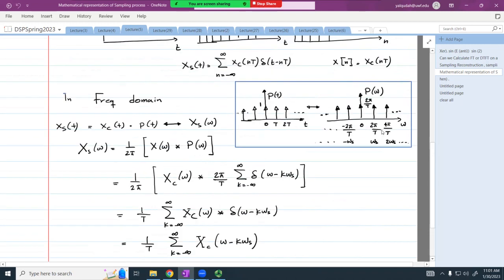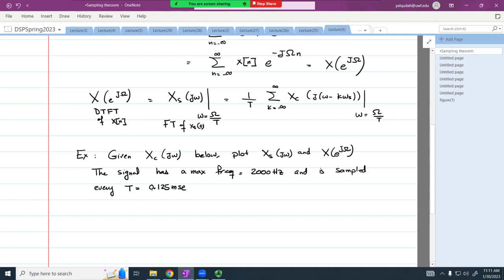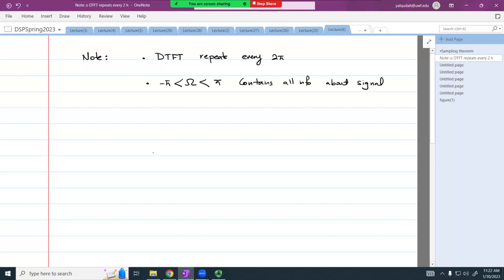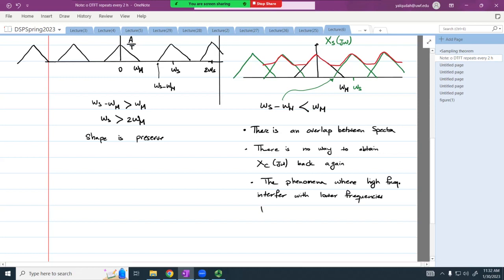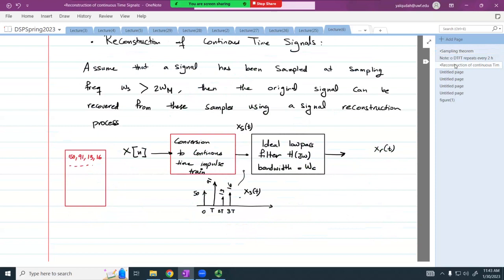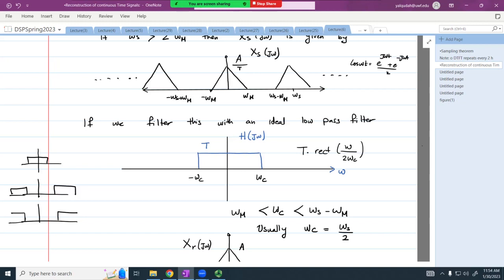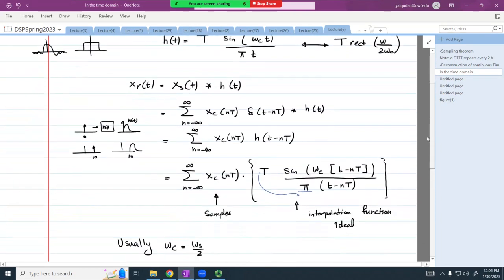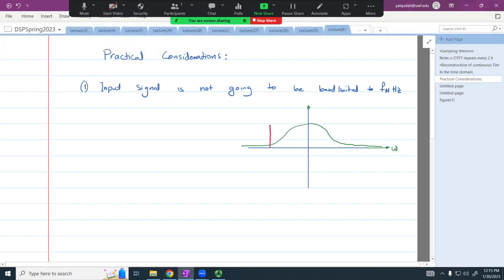6. Discrete Time Fourier Transform, Sampling and Reconstruction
Discrete Time Fourier Transform
Monday  January 30  2023 at 10 56 25 AM default 189dbfad